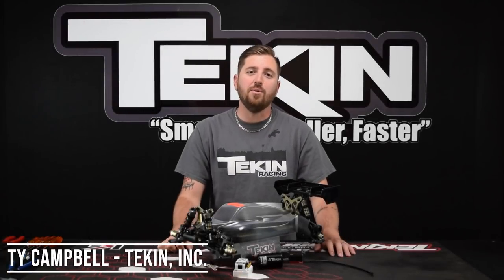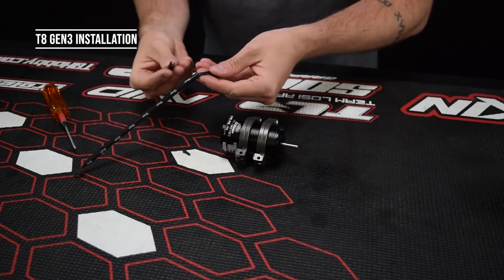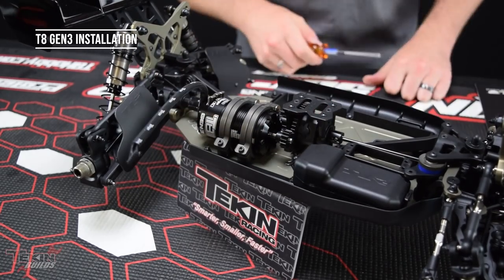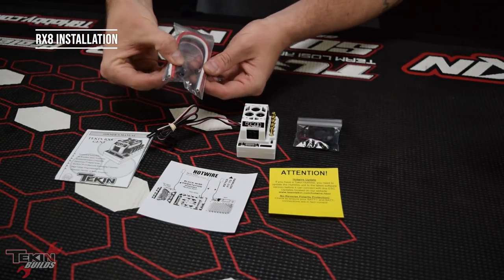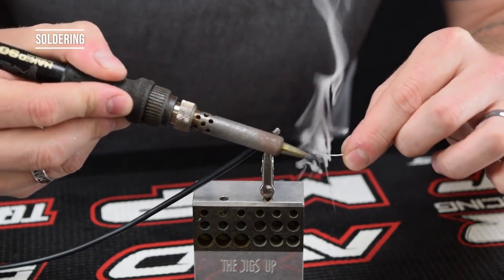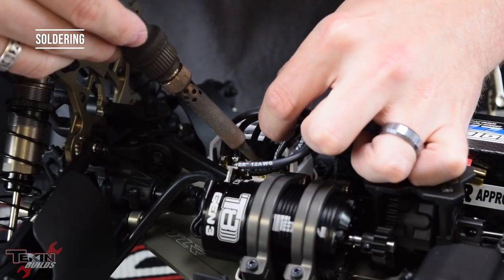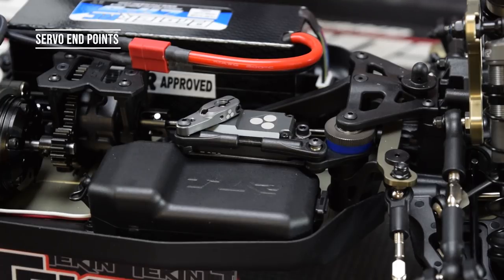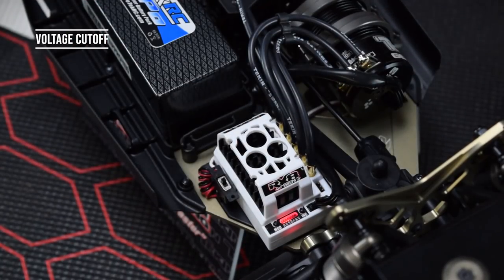Tekin Builds Ep. 8 - TLR 8IGHT-X E Electronics Install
This episode covers the electronics installs. An RX8 GEN3, T8 GEN3 and T-250 Servo go in the 8IGHT-X E and Ty also covers some soldering tips, shows how to center and set servo end points (EPAs) and shows how to calibrate the RX8 GEN3. Lastly, setting the proper voltage cutoff is very important so you don’t damage your LiPOs! The RX8 GEN3 has a 2S cutoff out of the box, so if you want to run 3-6S you have to set the proper cutoff.

T8 GEN3 Install - 0:54
T-250 Servo Install - 5:34
RX8 GEN3 Install - 7:35
Soldering - 9:28
T-250 Centering - 14:20
Set Servo End Points – 15:04
RX8 GEN3 Setup - 16:25
Radio Calibration - 16:45
Set Voltage Cutoff - 17:50